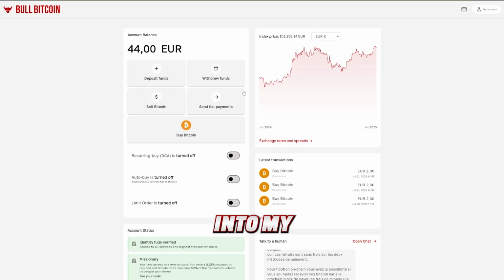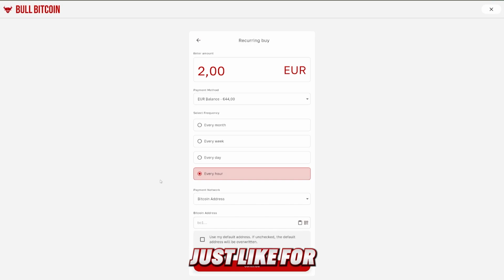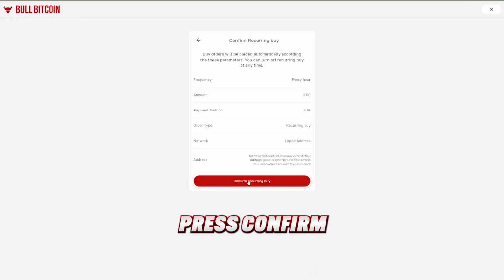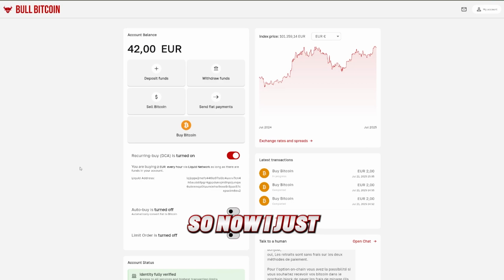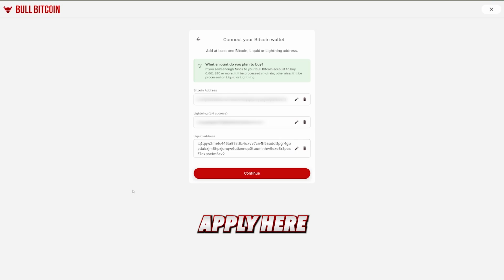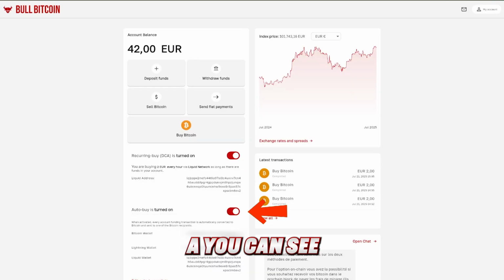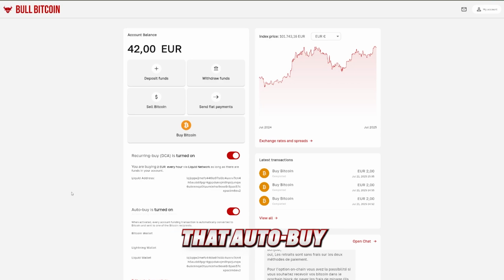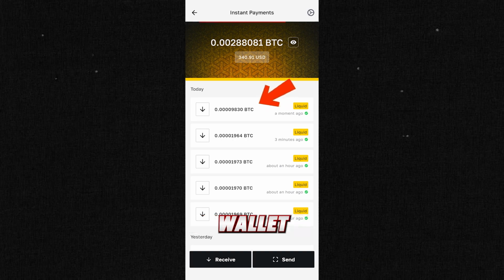How to DCA and Auto-Buy on Bull Bitcoin ?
Gégé walks you through the new DCA & Auto-Buy feature on the Bull Bitcoin platform.

Buy, sell & pay anyone with Bitcoin in Canada, Europe, Mexico and Costa Rica

Nostr: npub18ull0tdnj9vugtq259k48szg80al44ta7g4fa85nvj3svaq7kt8s9udcl9